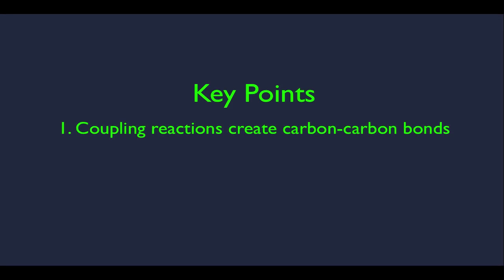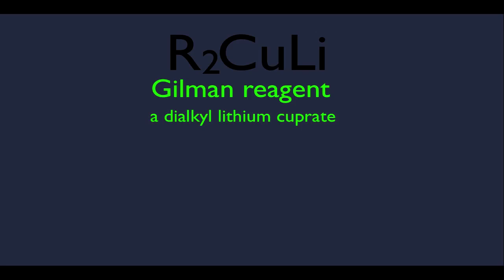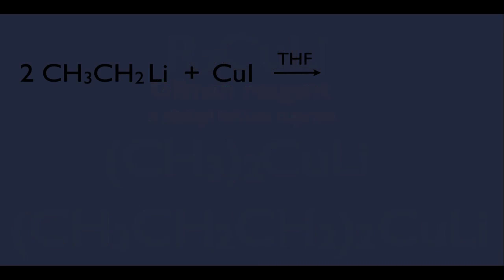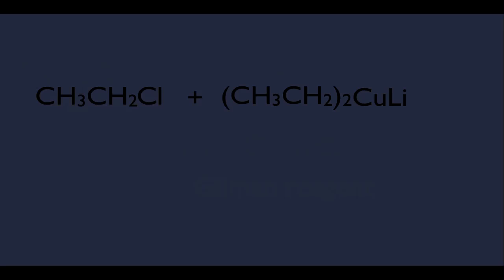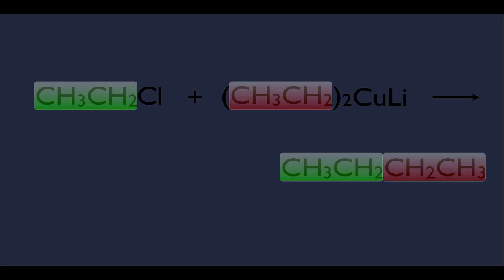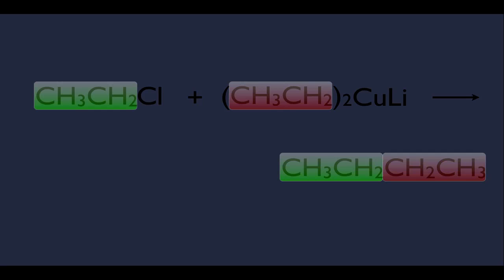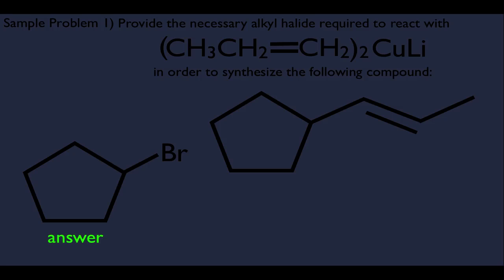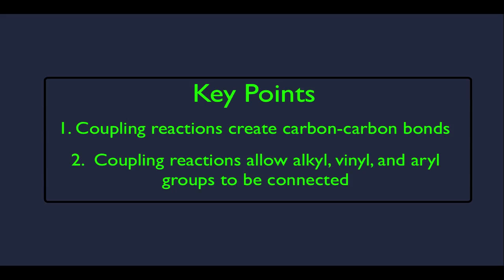Gilman Reagents and Coupling Reactions